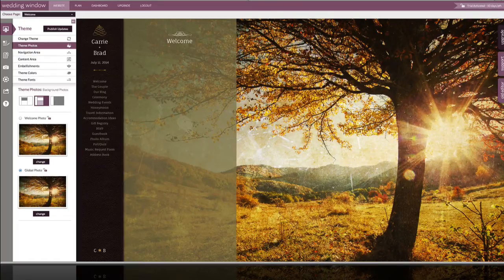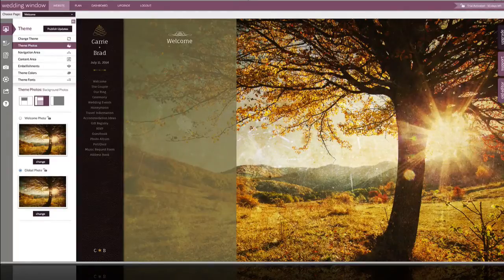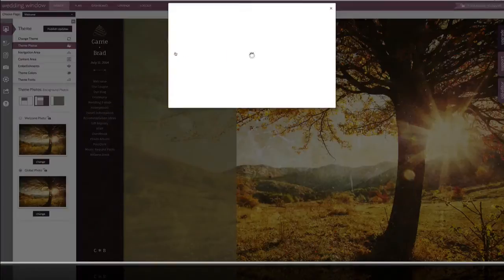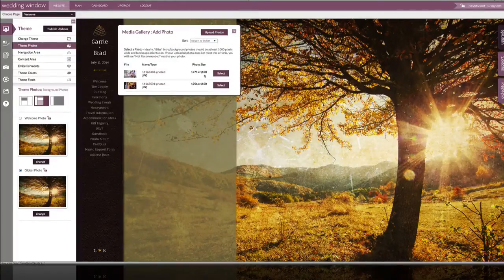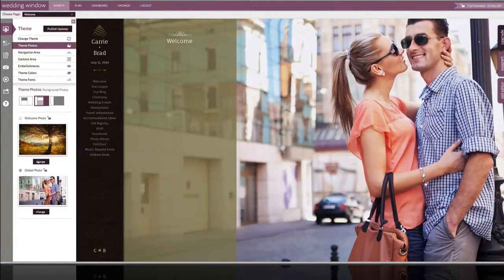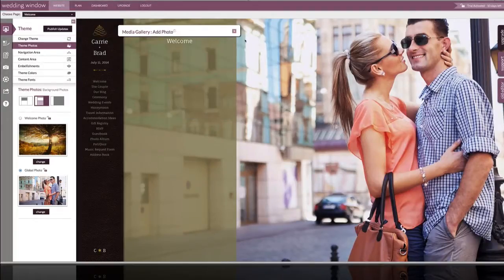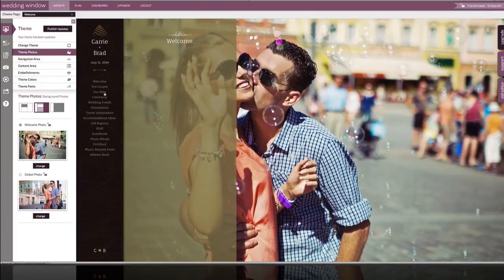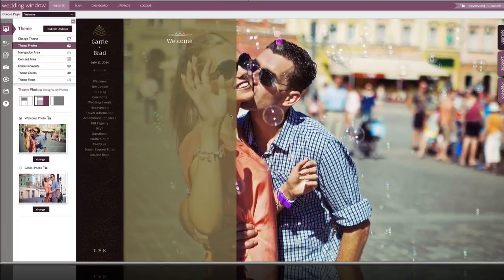WeddingWindow.com - Custom Background Photo Tutorial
Learn how to customize the background images of your website.